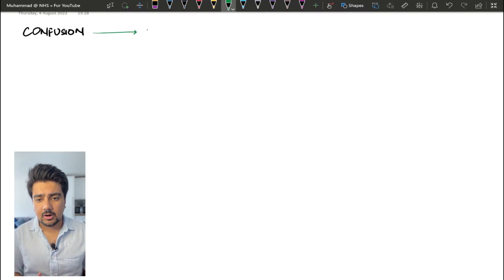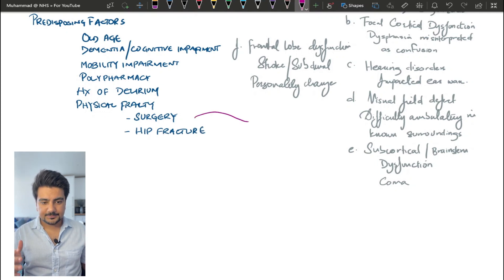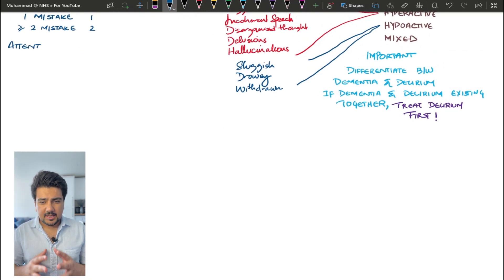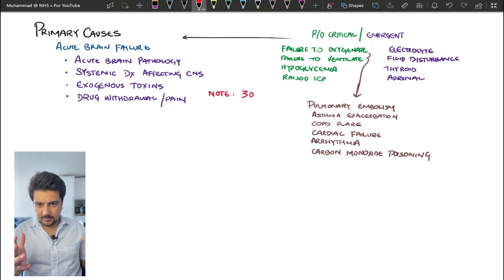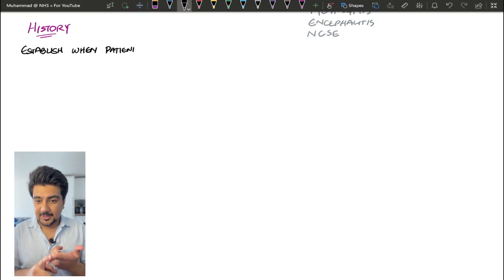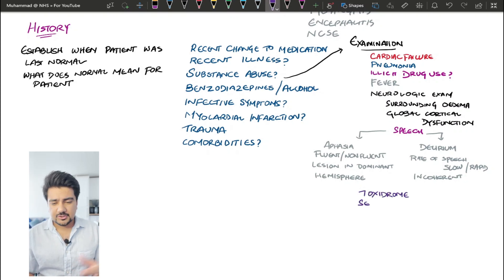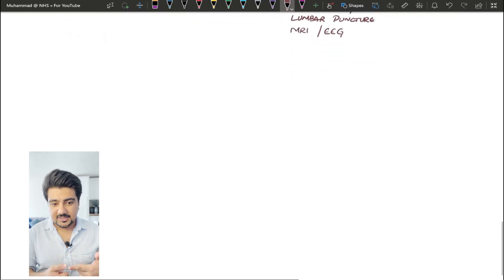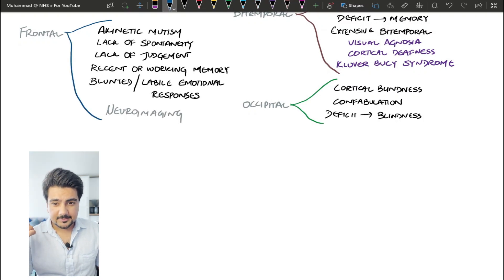Approach to Diagnosis: Confusion/Delirium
Another video in the series of Approach to Diagnosis. Here are the differentials you need to think of when dealing with a confused patient.

Join the Medic Level Up Community via

Or be my friend on

Who am I: I am a junior doctor interested in Emergency Medicine & Critical Care working in the UK. I believe that the best way to learn is by teaching and that is the inspiration for making this channel.